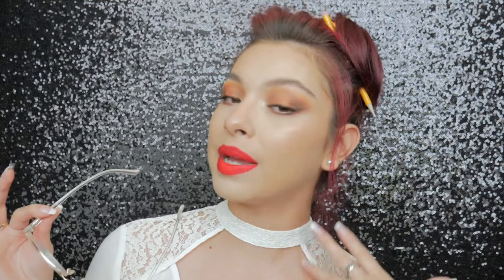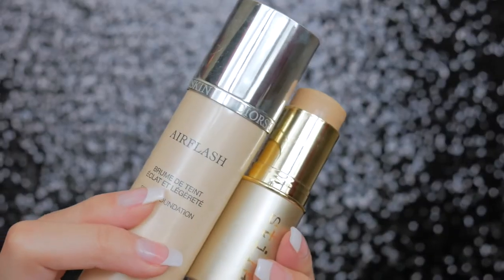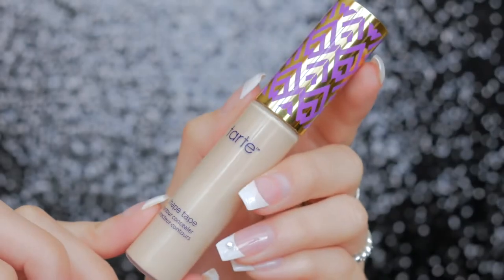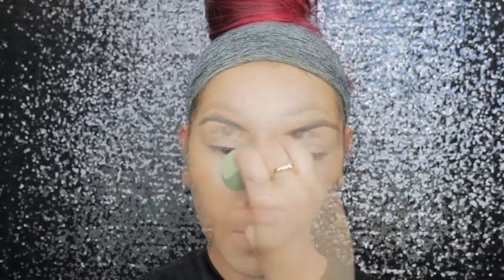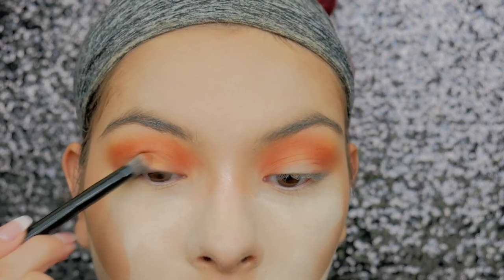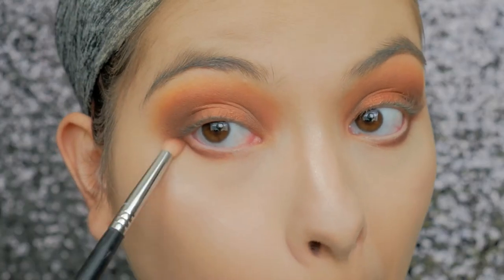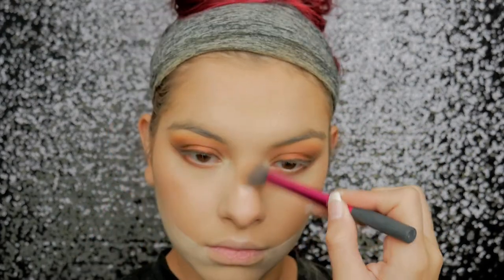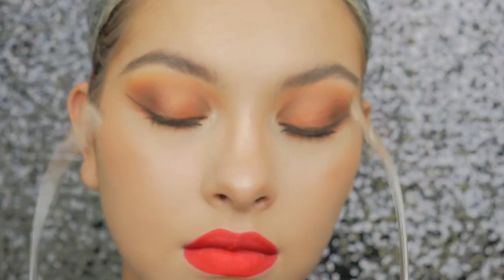Classy AF Back To School Makeup Look!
PRODUCTS USED:
STILA Stay All Day Cover Powder Finish Foundation & Concealer
TARTE Shape Tape Concealer light warm
TOO FACED Born This Way Ethereal Loose Setting Powder
BECCA Sunlit Bronzer in Capri Cost
MAC Love Joy Blush
LAURA GELLER gilded honey highlight
JUVIAS PLACE Mascarade pallet
MAKEUP GEEK eyeshadows in Flame thrower and chickadee
KAT VON D liquid liner
LOREAL LASH PARADISE Waterproof Mascara
Stila Stay All day liquid lipstick in Beso

Musical.ly @britanyraquell